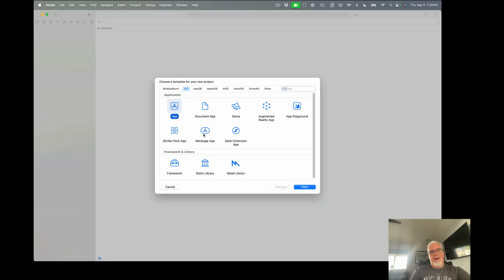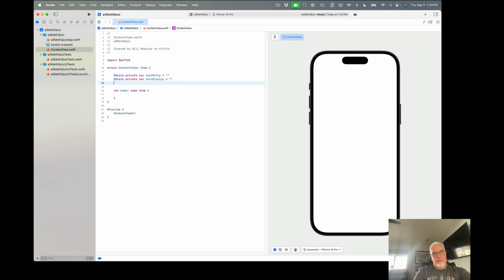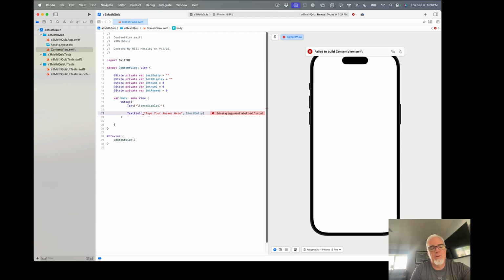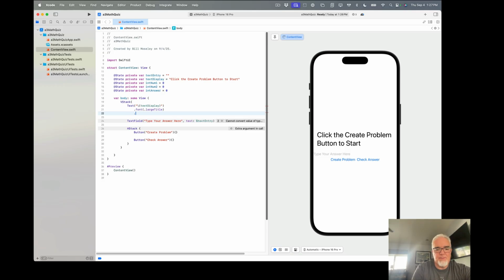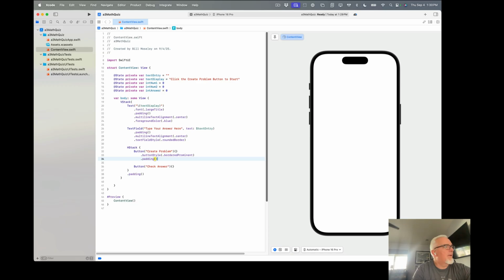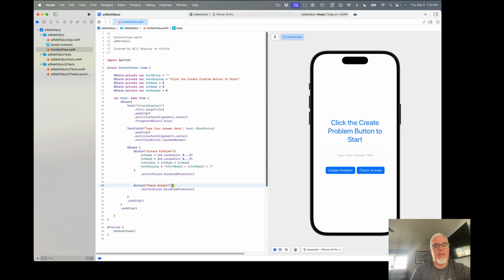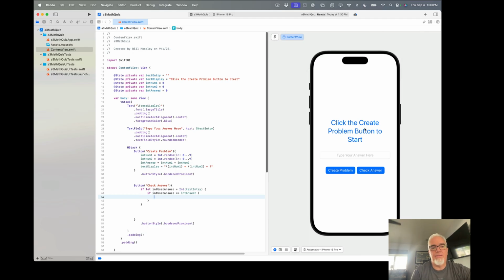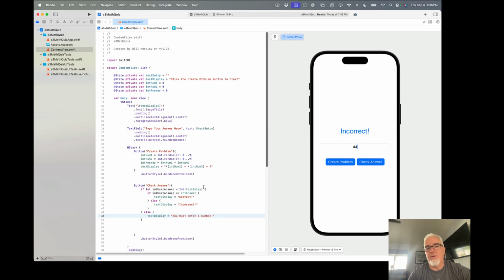Intro to iOS Dev (Fall 2025) Module 3-1: A3 Math Quiz App